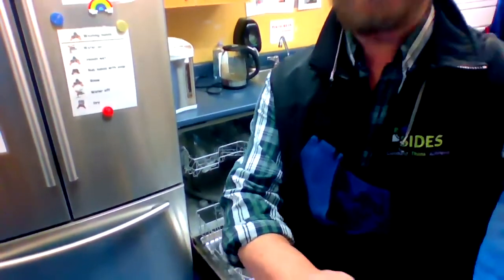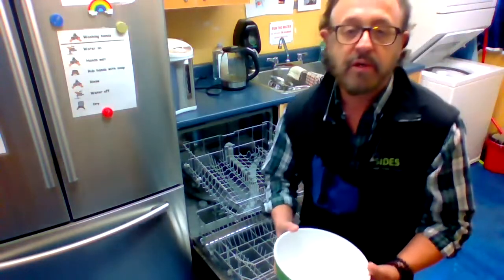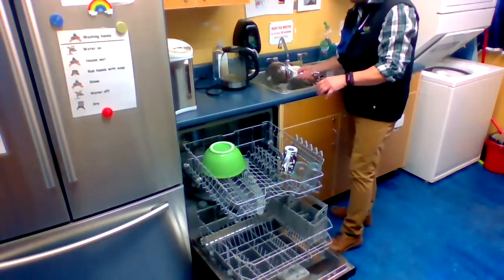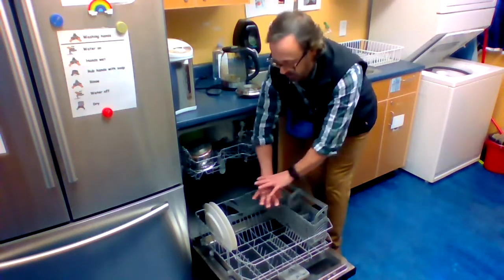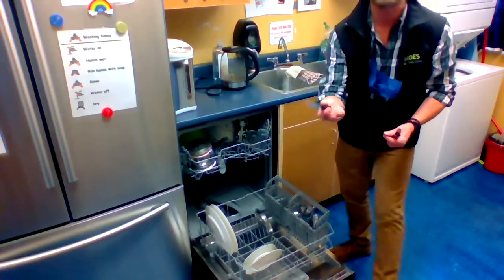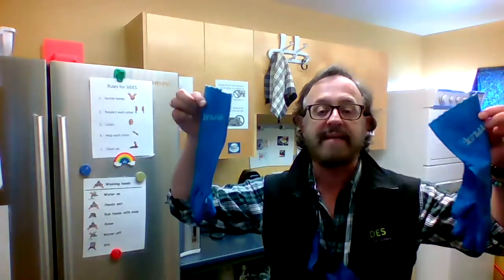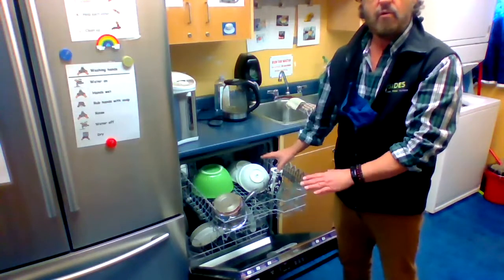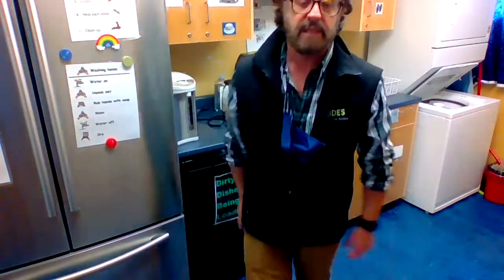Using the dishwasher